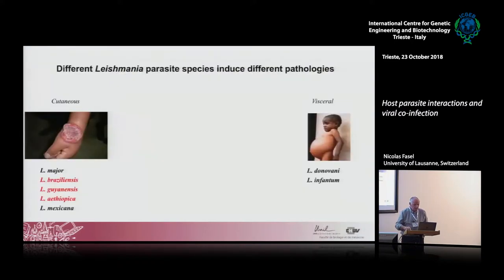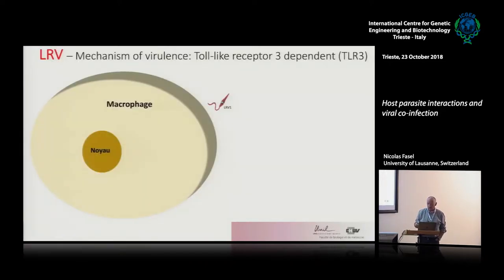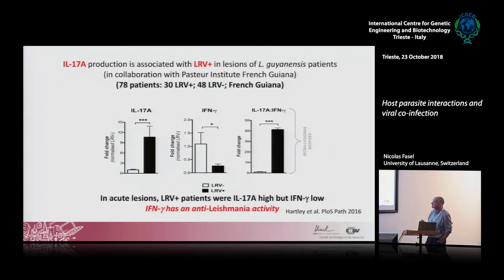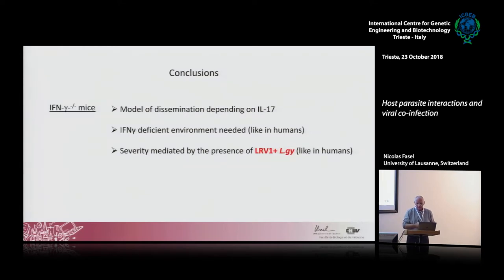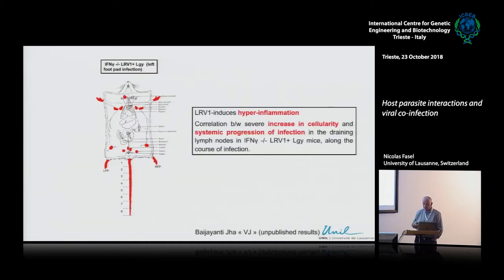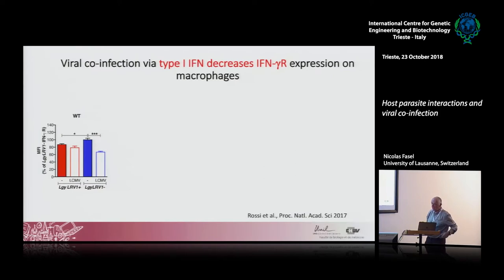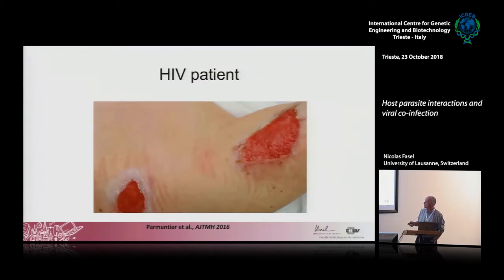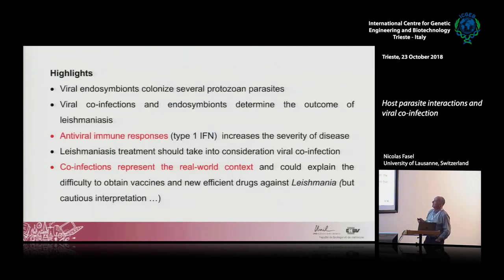N. Fasel - Host parasite interactions and viral co-infections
Nicolas Fasel, University of Lausanne speaks on "Host parasite interactions and viral co-infections". This movie is part of "Molecular biology of Leishmania" Course, 22-24 October 2018, ICGEB Trieste, Italy.